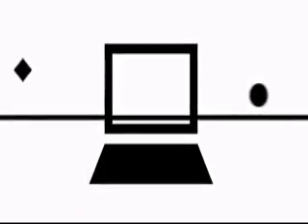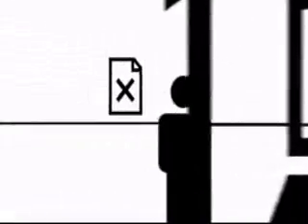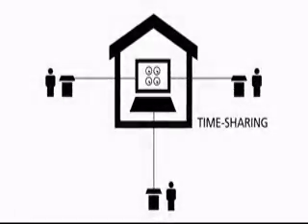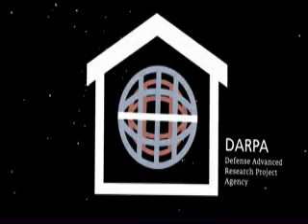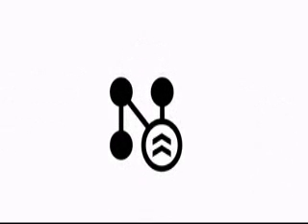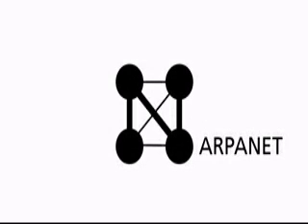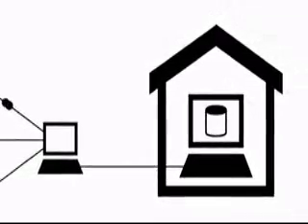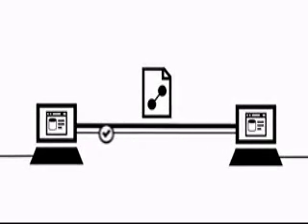History of the Internet.wmv